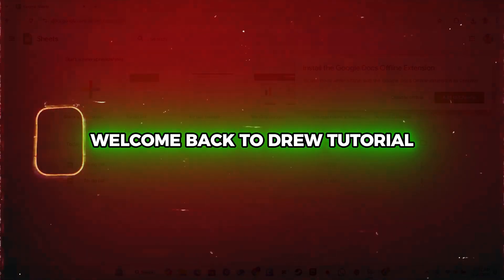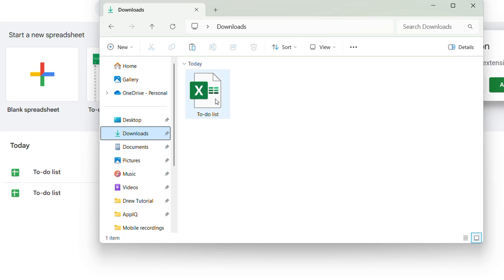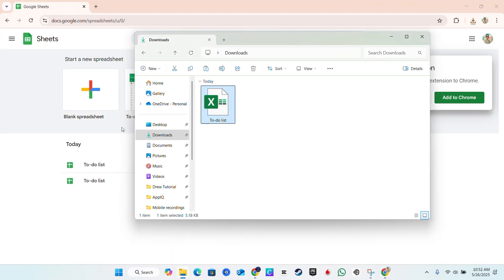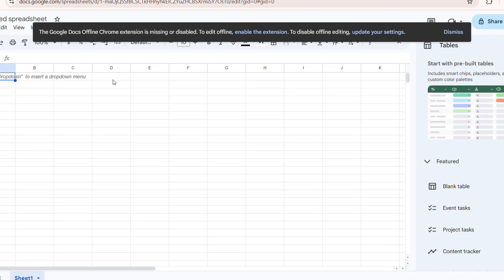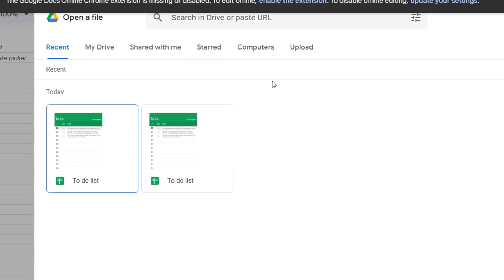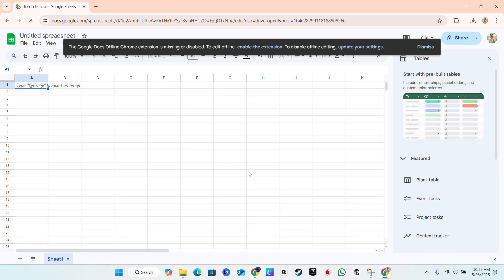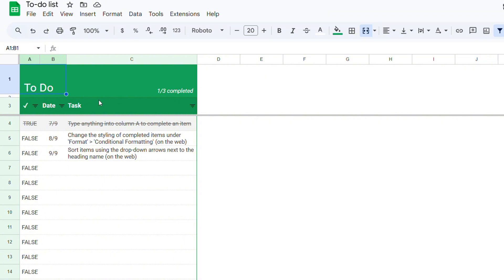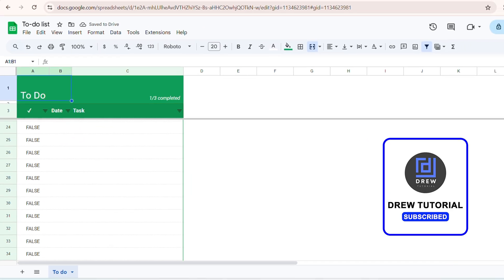How to OPEN Excel Files in Google Sheets Easily!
Learn how to open Excel files in Google Sheets effortlessly! In this tutorial, we'll show you a step-by-step guide on how to import and convert Excel files into Google Sheets, allowing you to edit and collaborate on them seamlessly. Whether you're working on a project or need to share data with others, this video will help you overcome the compatibility hurdle and get the most out of Google Sheets. Watch now and discover the easy way to work with Excel files in Google Sheets!